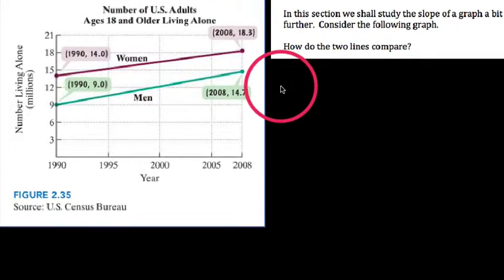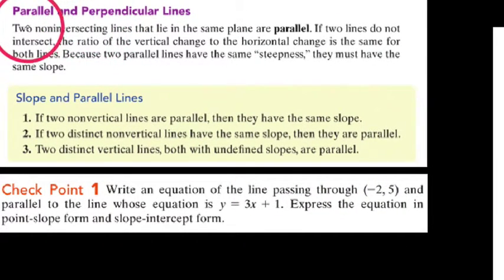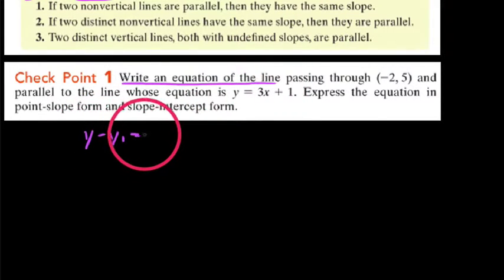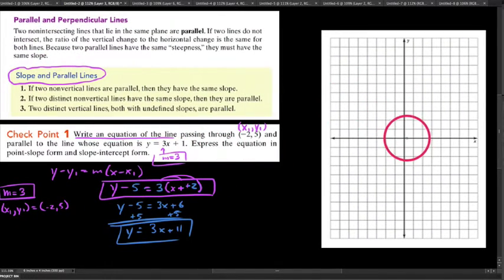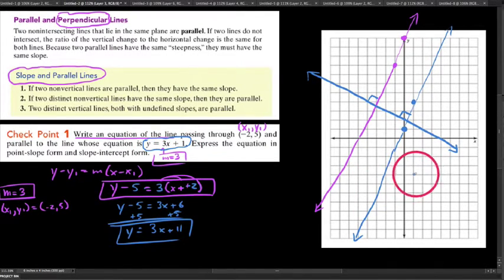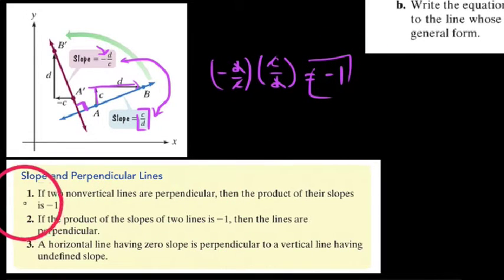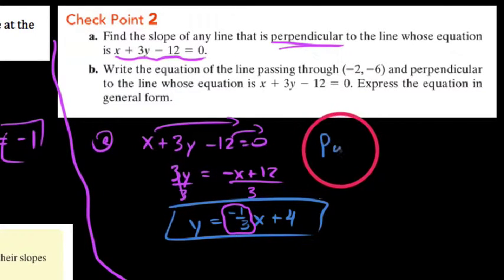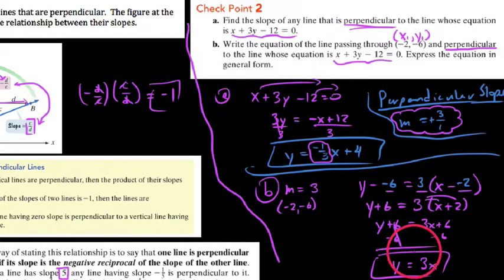Alg3 , 2.4.1 , Parallel & Perpendicular Lines